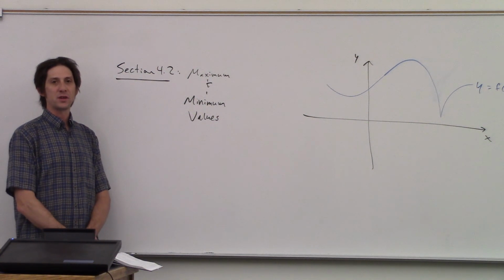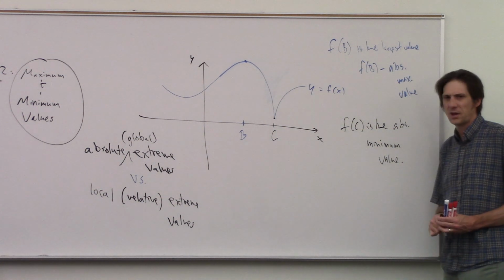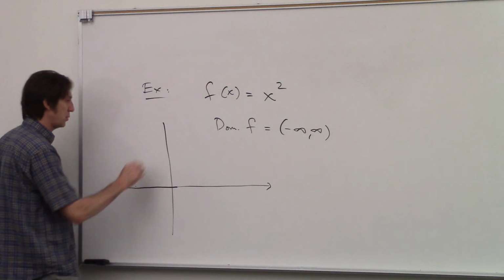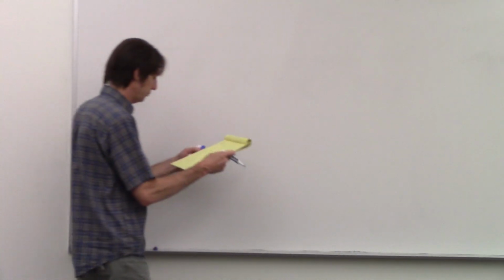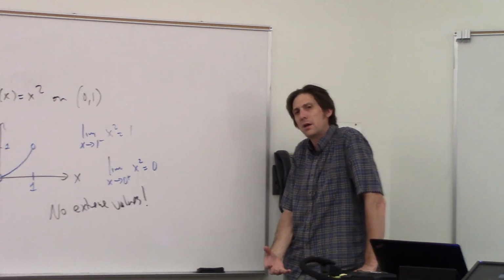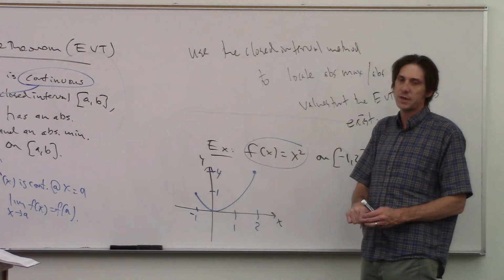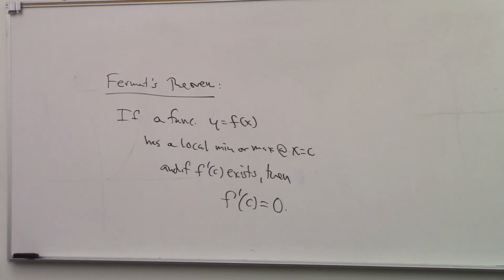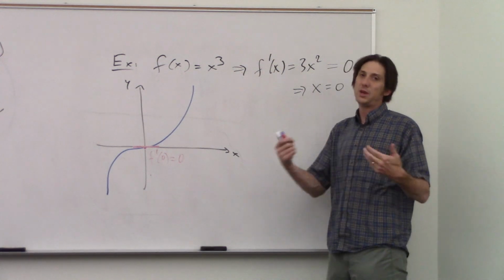4.2 Max and Min Values